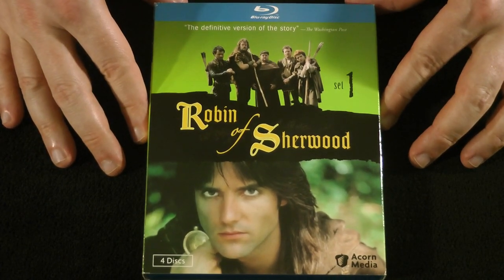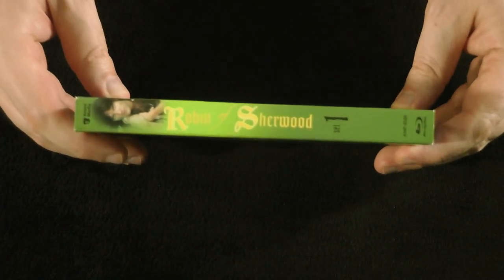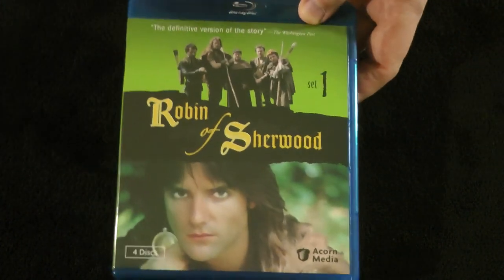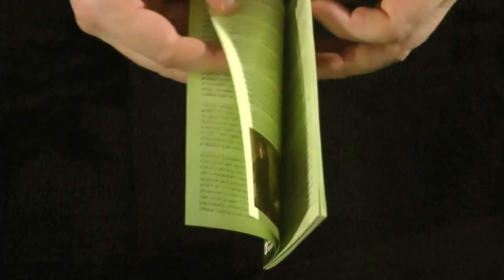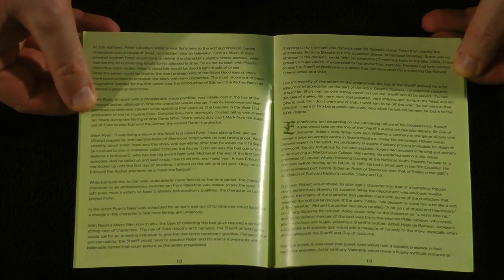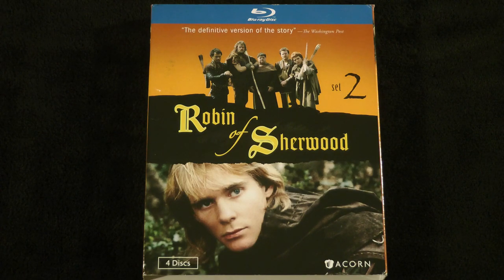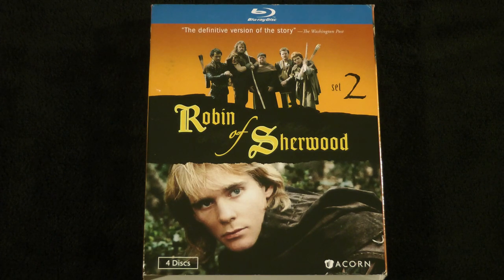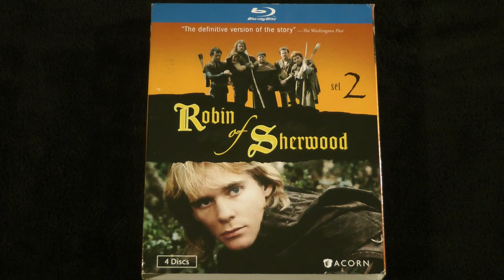Closer Look - Robin of Sherwood Blu-ray Collection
Join the Official World of Zaranyzerak discord server In today's Closer Look, we head deep into Sherwood Forest to explore the Blu-ray collections of the superb 80s British take on the classic Robin Hood legend, Robin of Sherwood!

Robin of Sherwood - Set 1 (Region A Blu-ray)

Robin of Sherwood - Set 2 (Region A Blu-ray)

Robin of Sherwood - Complete Series (Region Free Blu-ray)

Clannad - Legend CD (Robin of Sherwood Soundtrack)

Amazon US
Amazon Canada

My 2009 Album "Empire Building" on Amazon
My 2010 Album "Re-MODULIZED" on Amazon

Visit me elsewhere on Teh Interwebz:
Live Gaming, Geek Chat, Behind the Scenes and Chill Streams on Twitch

physical media